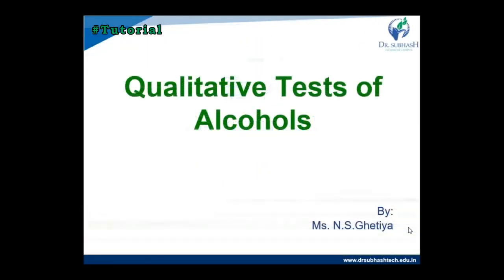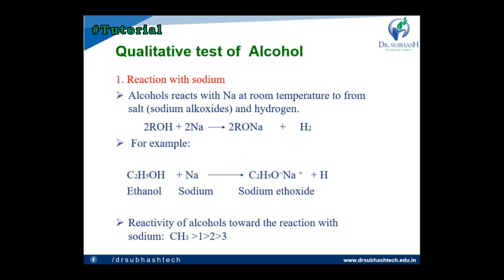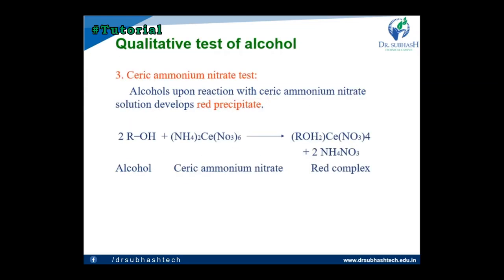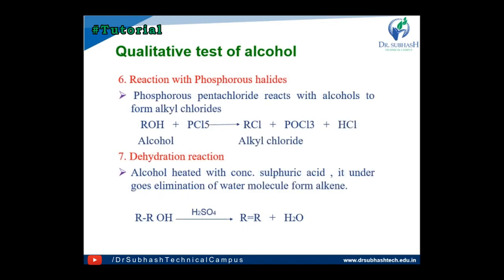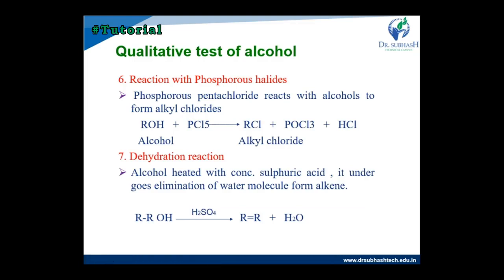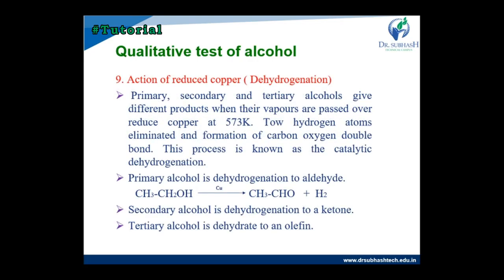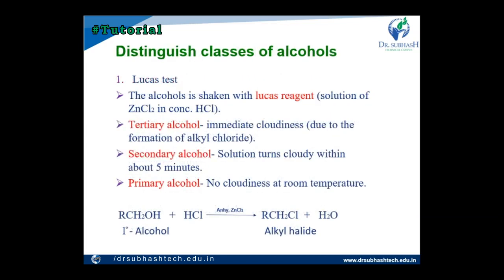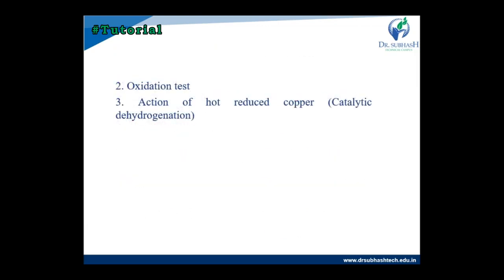Tutorial Qualitative Tests of Alcohols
Qualitative test of Alcohol